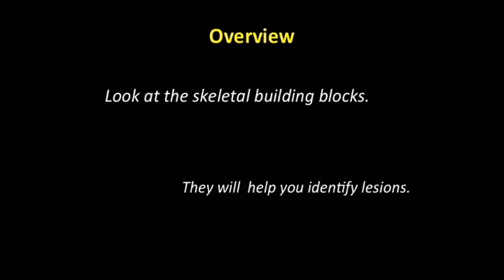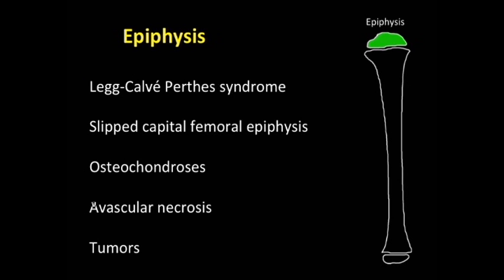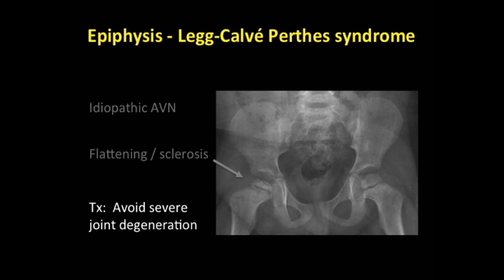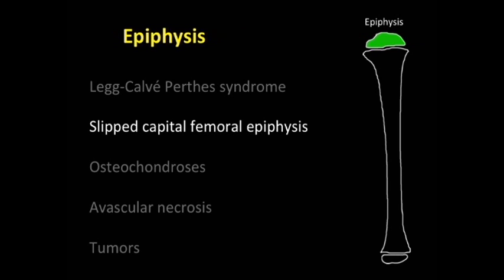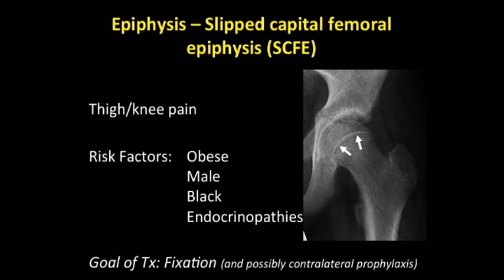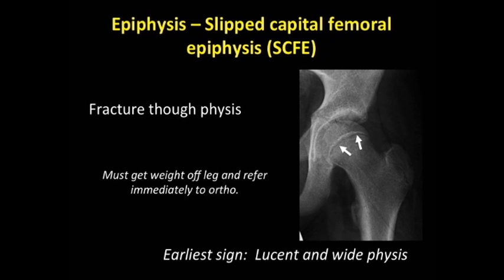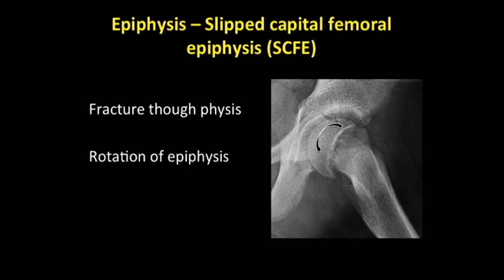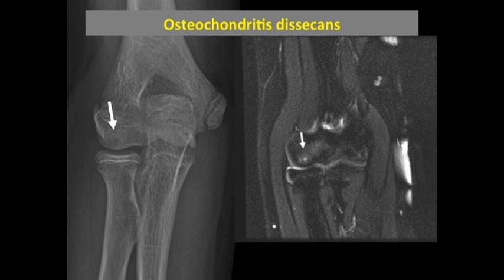Radiology Review & CME in Comprehensive Imaging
In the presentation of Pediatric MSK Radiology, Dr. John Mackenzie discusses how to identify lesions.  This segment is taken from the UCSF Radiology Review-COMPREHENSIVE IMAGING.  The program highlights the fundamentals of the major organ systems and corresponding imaging modalities. Content focuses on comparative analysis and key factors that promote accurate diagnosis by the radiologist in clinical practice.